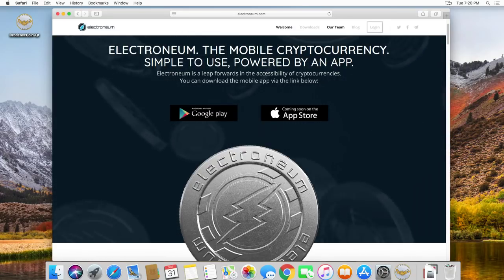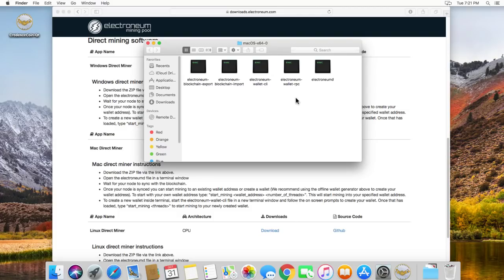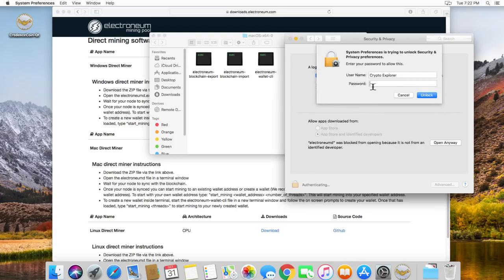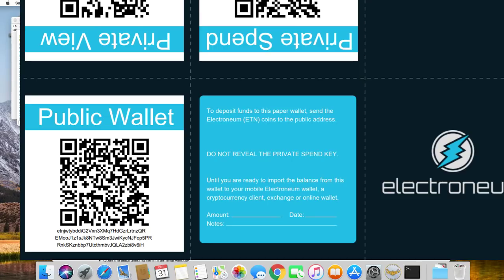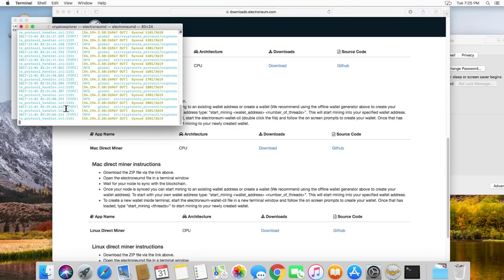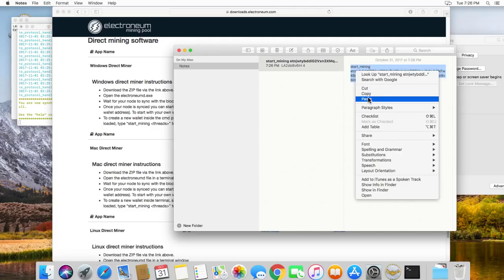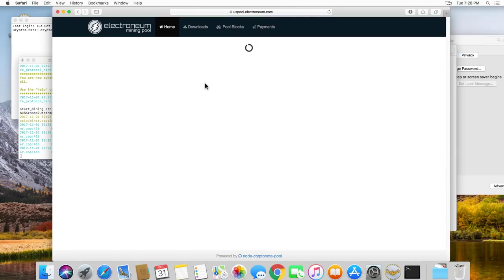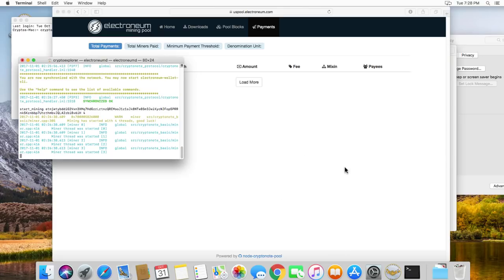How to Mine Electroneum for Beginners (Mac OSx)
Tutorial How to Mine Electroneum for Beginners (Mac OSx)